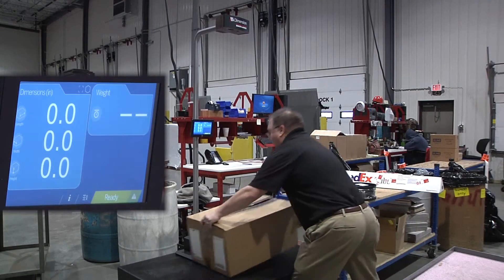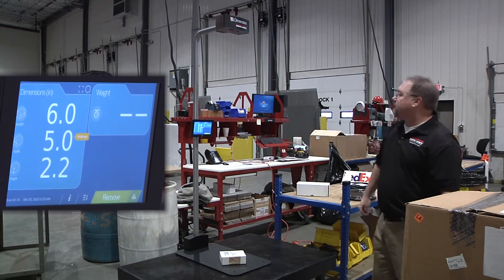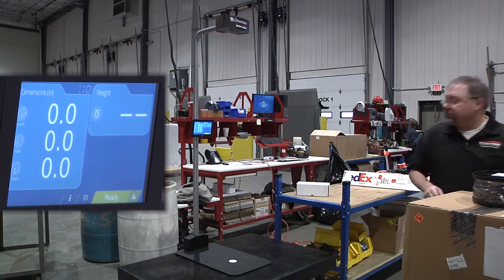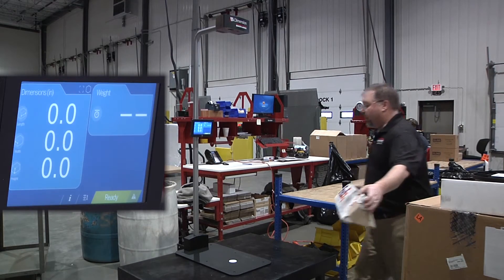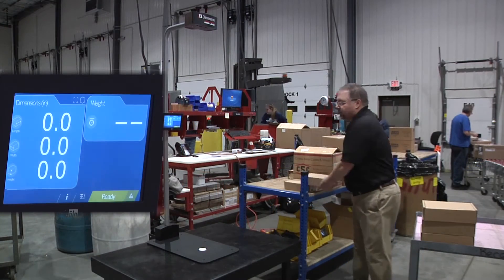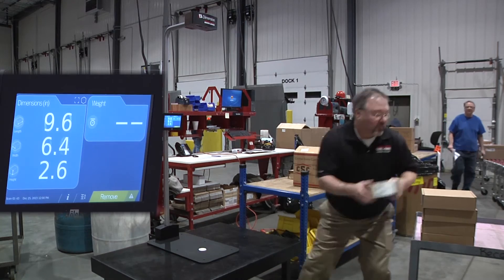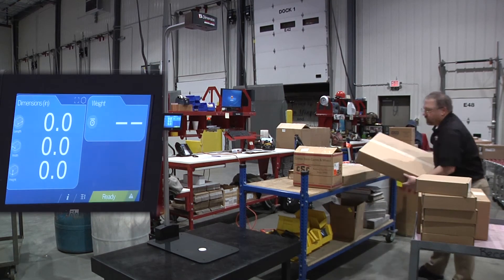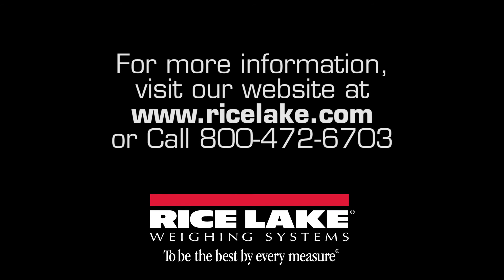iDimension 100 Demonstration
Rice Lake’s iDimension 100 is the fastest solution for calculating NTEP Certified dimensions of boxes, flats, polybags, tubes and other irregular-shaped packages. iDimension provides length, width and height measurements—integrate an existing compatible scale to add weight to the displayed data.